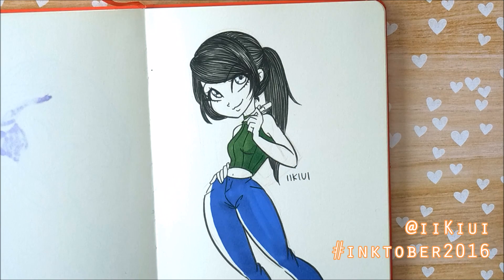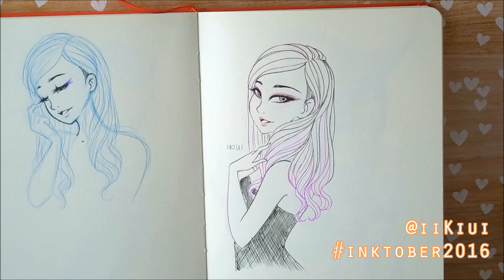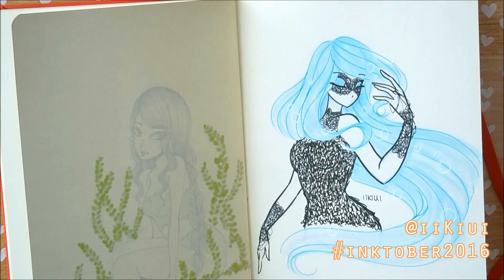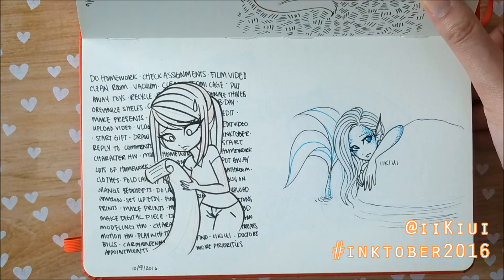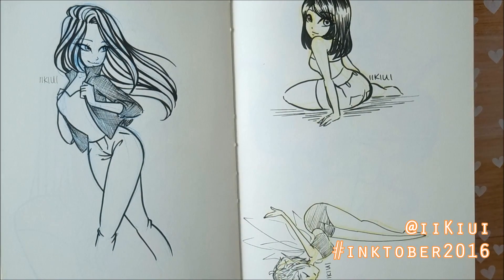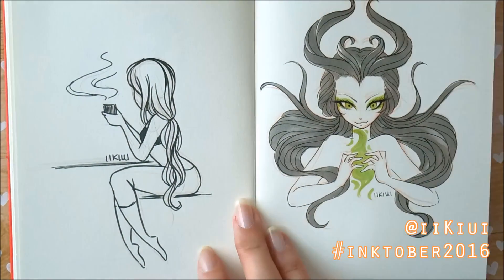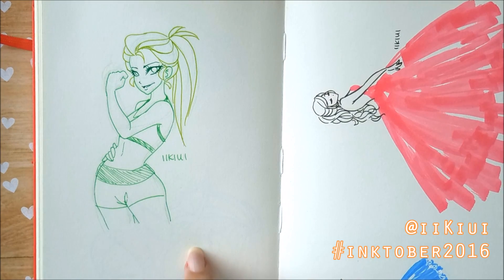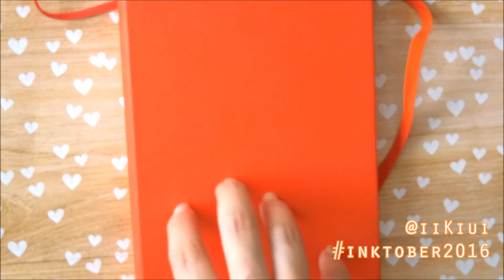October (Inktober) 2016 Daily Doodles Sketchbook Tour ♡ iiKiui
Purchase my art here!

Hello all!

Man, October flew by so quickly!! So much has happened and it's been both a lot of work and really productive! I started trying to exercise more! For about 2 weeks, I've been working out 5 times a week for an hour or so (PIIT28! Thanks Cassey!) I've also been busy with homework and all that jazz.

I'm still glad I'm able to put a video out for you guys! Hope you all enjoy! I wasn't able to make all 31 days (I was 4 days short!), but next year! Haha. It's also great to see the improvement over the years :)

♡ Nicole

TO FILM
Nikon Coolpix S6900 Camera